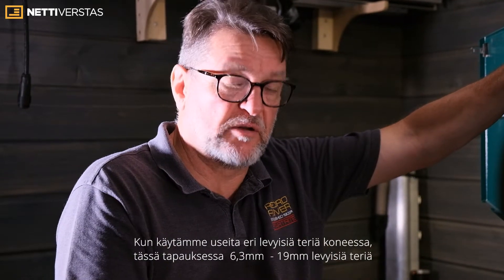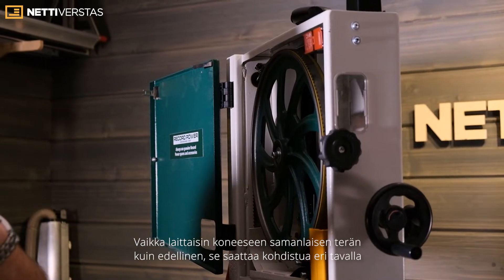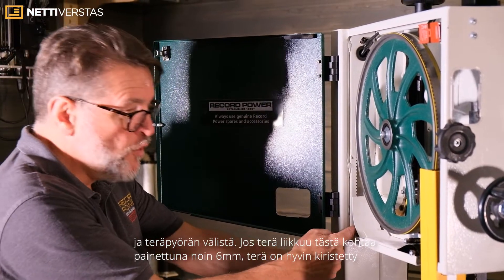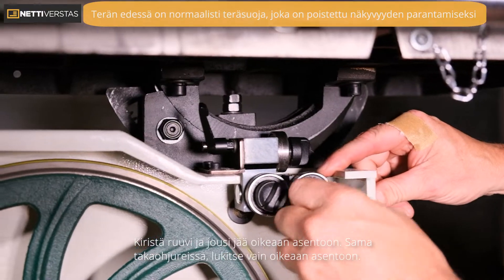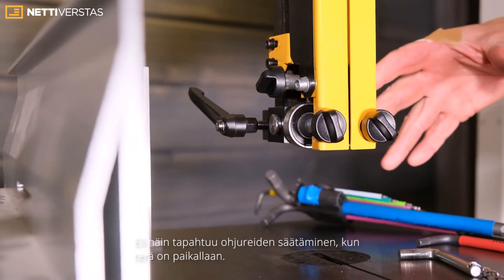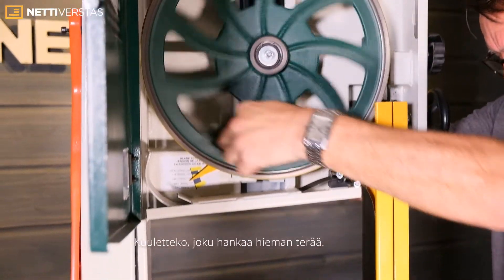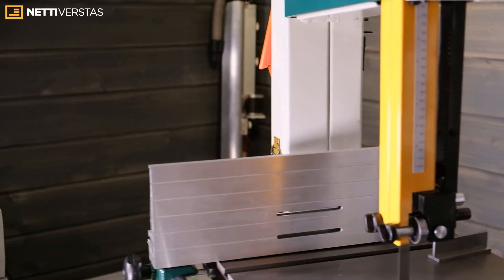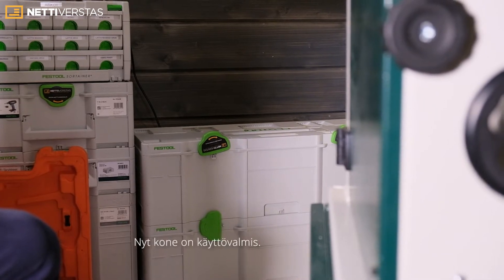Record Sabre 350 & 450 - Vannesahan terän säätö - by Craig Heffren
Videolla käydään läpi Sabre 350 koneen äärellä terän ja ohjureiden oikeaa säätämistä ja asemoimista. Oikein säädetty (säädöillä varustettu) vannesaha on erittäin tarkka työkalu, jolla voi sahata täydellisen suoraan - puusta saadaan vaikka vaneria. Vannesaha kykenee myös mutkitteluun ja tarkkoihin detaljeihin.

Sabre 350 & 450 ovat ammattikäyttöön tarkoitettuja vannesahoja, jotka ovat täynnä tarkkuutta ja helppoutta mahdollistavia yksityiskohtia. Tämä videosarja avaa osan näistä ominaisuuksista.